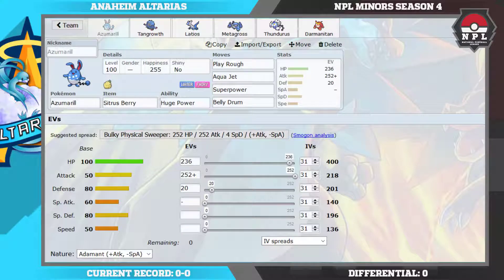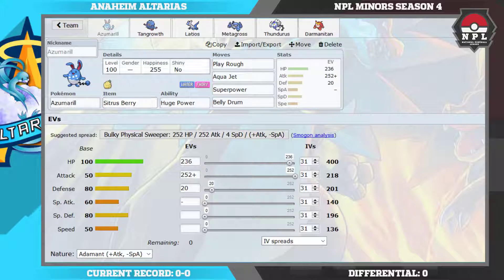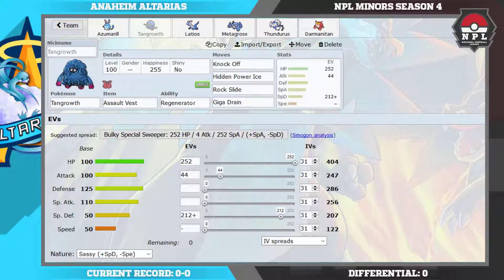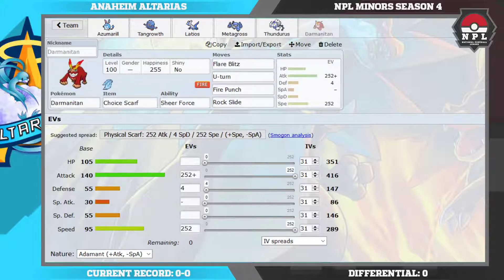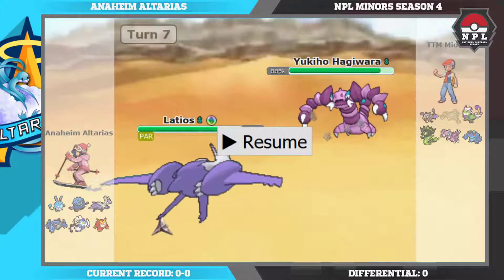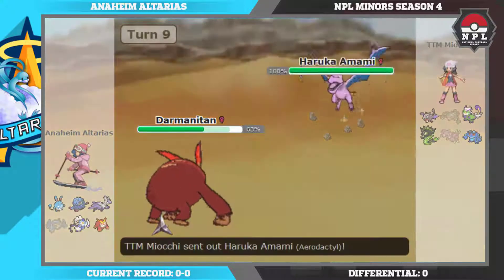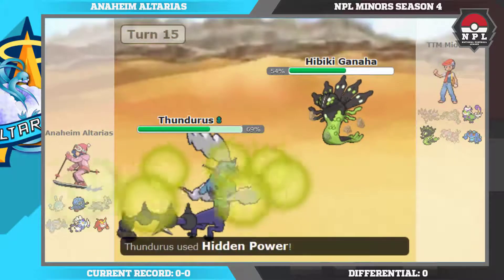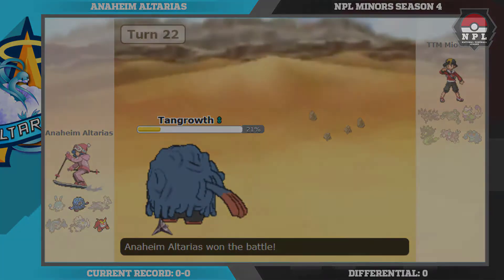NPL Minors Week 1 vs. Oklahoma City Thundurus (Mio)! "The First Trial"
For the first week of the NPL Minors, we face Mio with his extremely offensive and tough-to-prep-for team. Will we be able to take him and his team down to start on our journey to promotion, or will we experience the same unfortunate fate as last season?